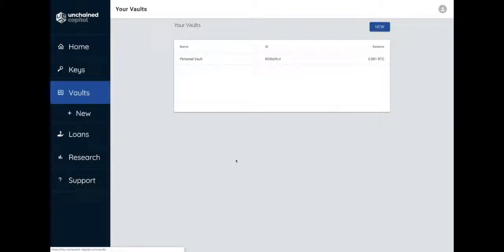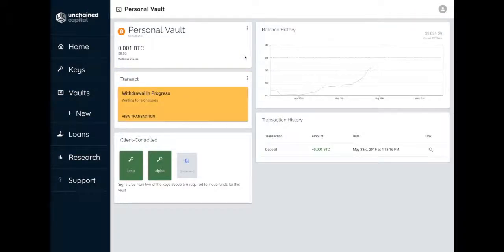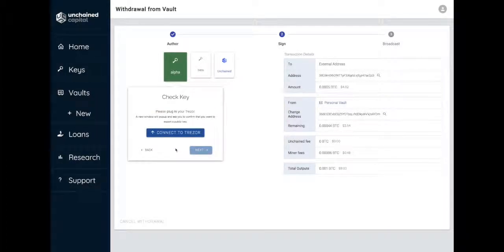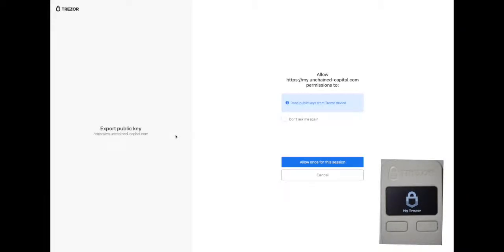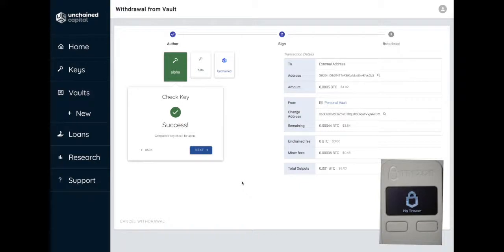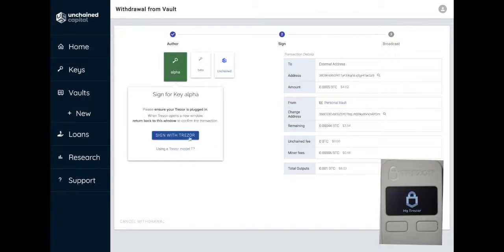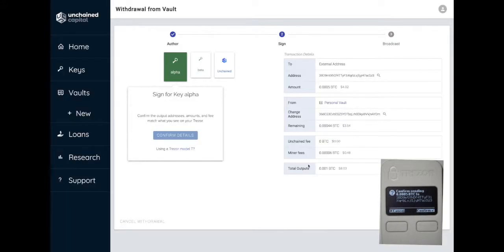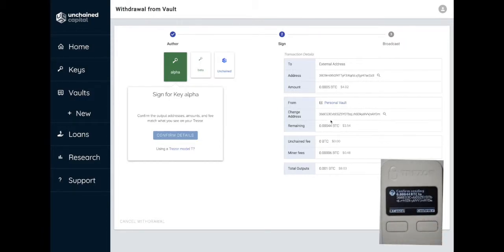Signing a spend with a Trezor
This video shows you how to sign a transaction using a Trezor Model One. Unchained Capital is a Bitcoin financial services company. We offer a multisignature storage vault and collateralized loans designed for long-term cryptocurrency holders.